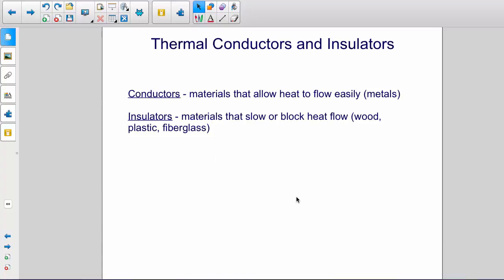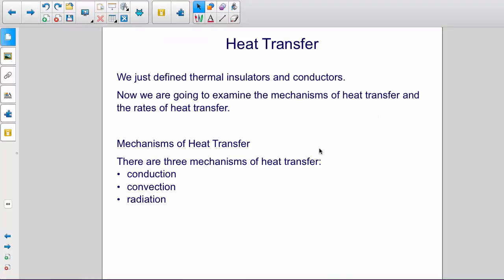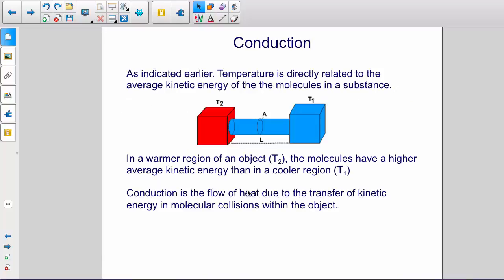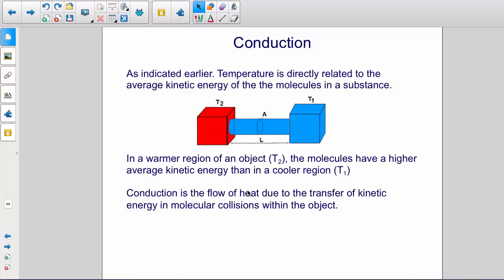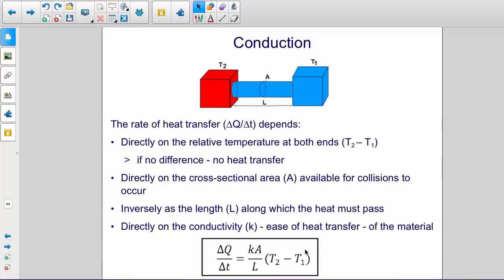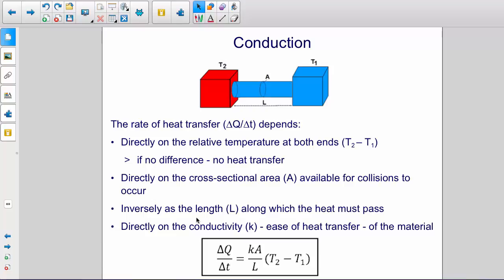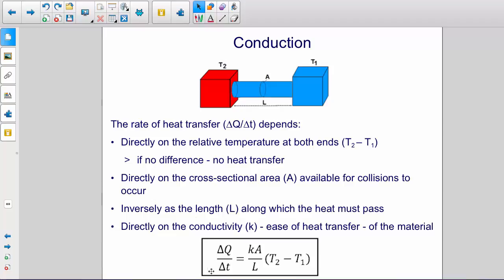AP 2 Thermal Physics Heat Transfer part 1